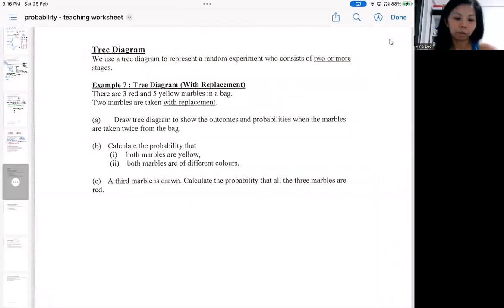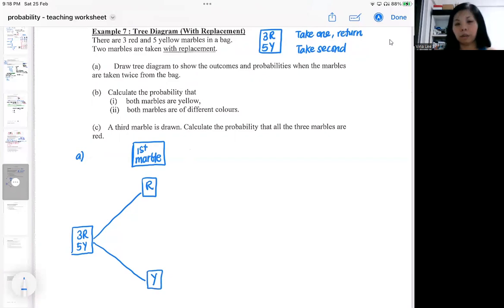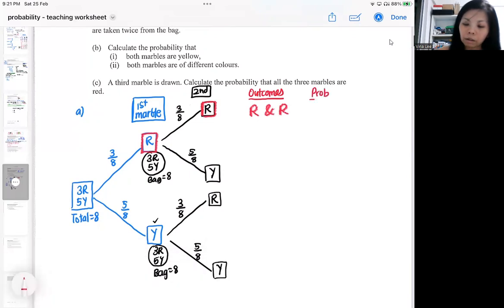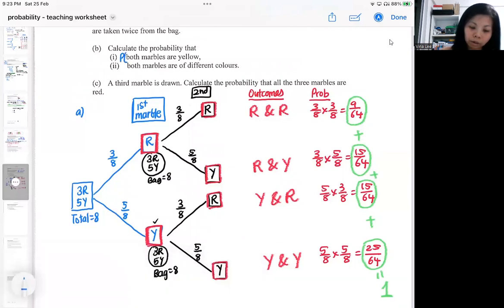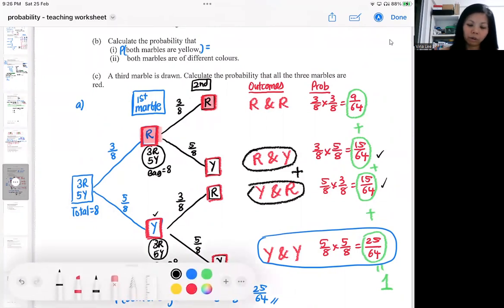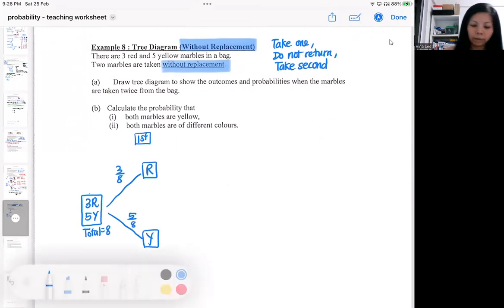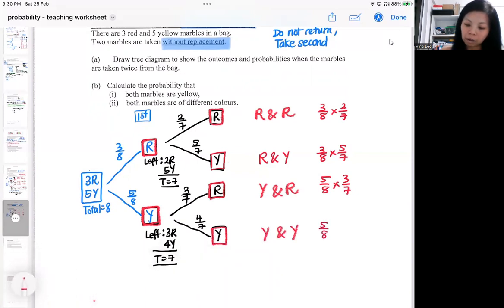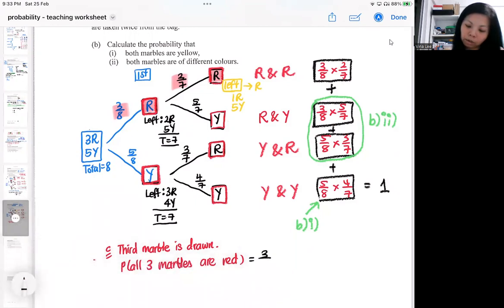sec 4 probability example 7 8 tree